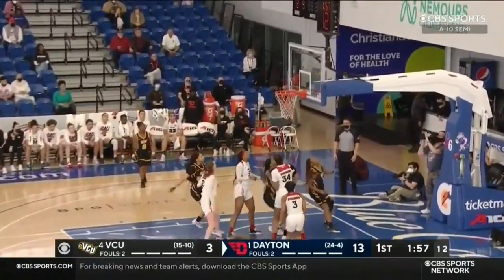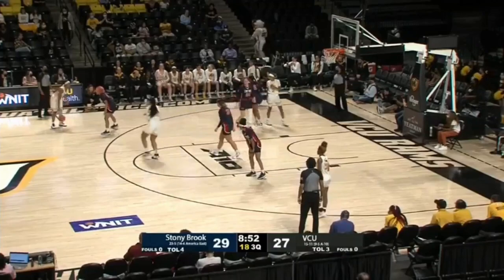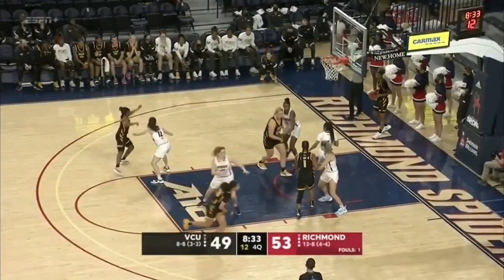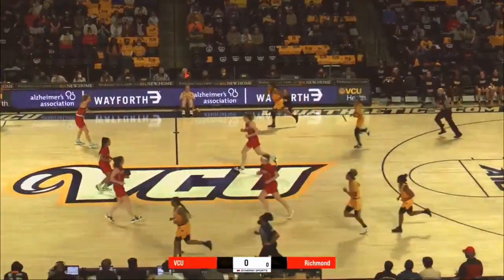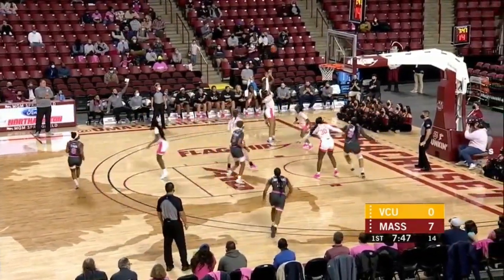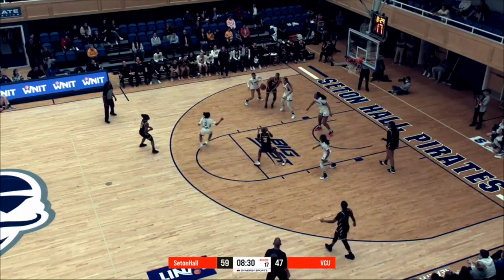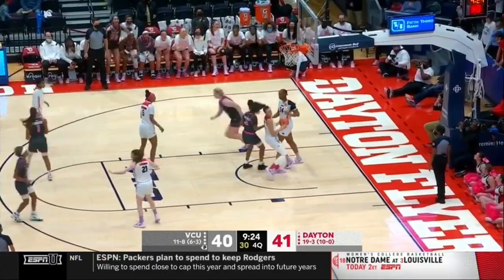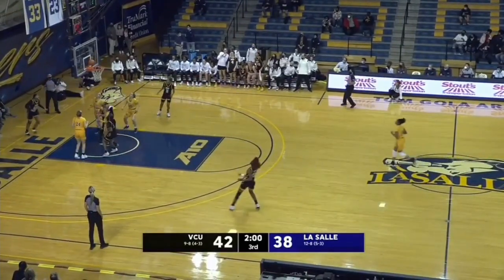NVEA Taya Robinson